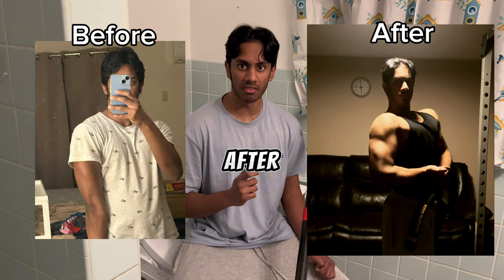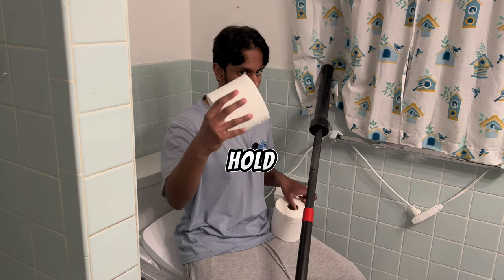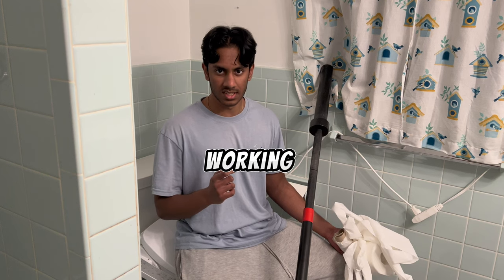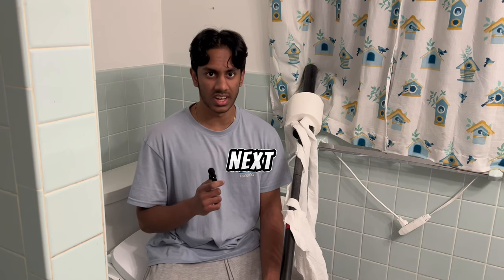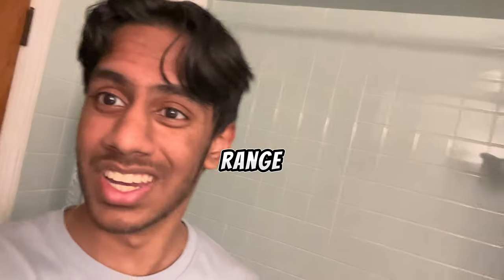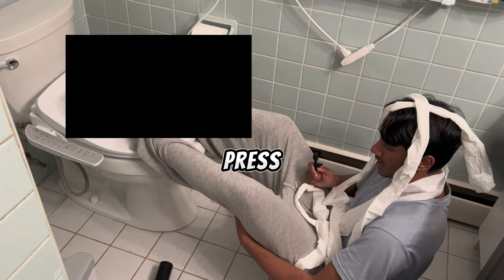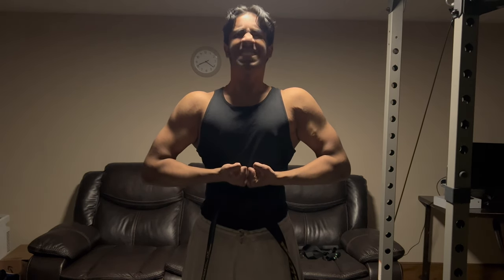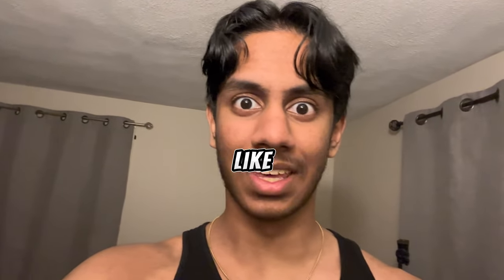*TOILET PAPER* ANABOLIC WORKOUT USING *ONLY* TOILET PAPER WEIGHTS